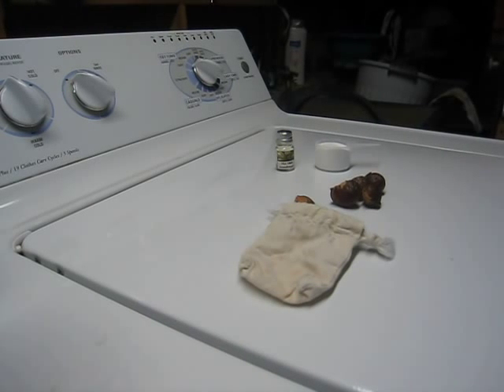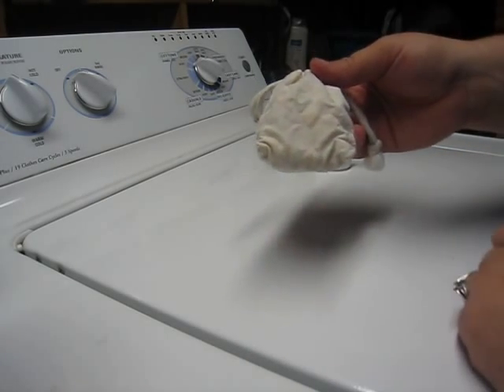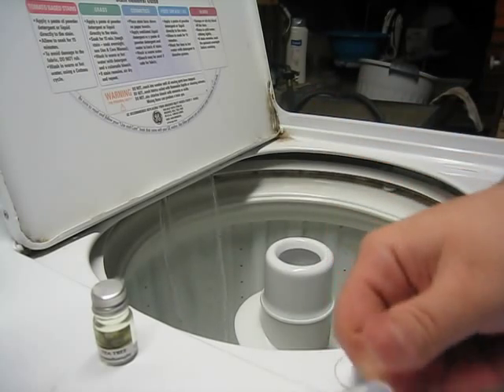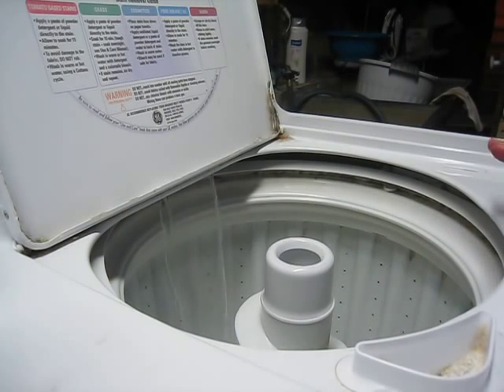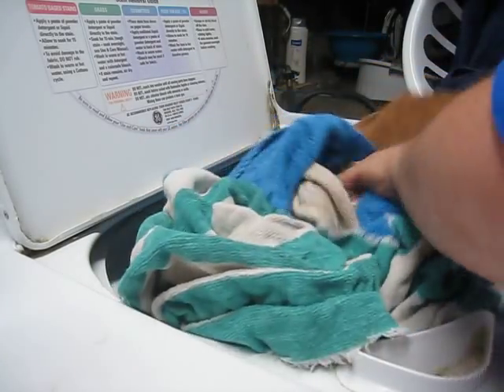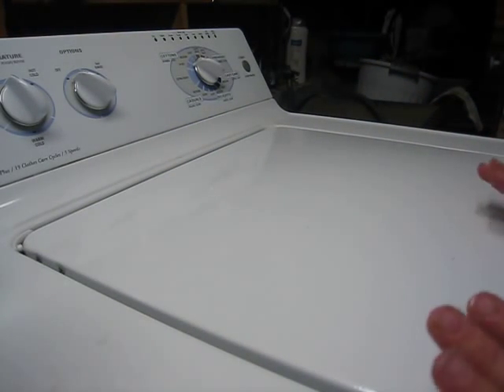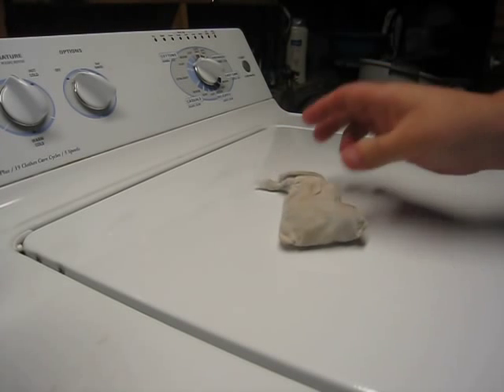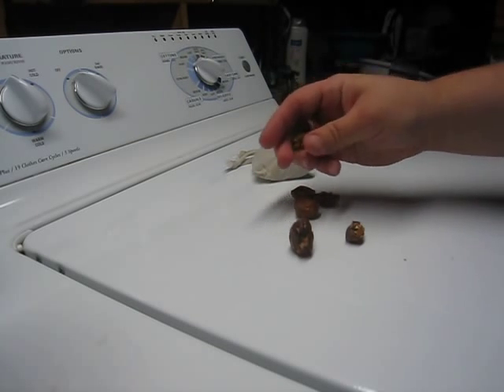How To Do Laundry Using Soap Nuts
Instructional video on how to do laundry using soap nuts.